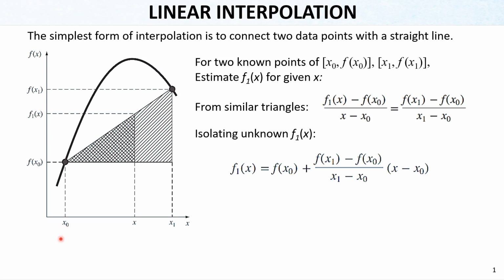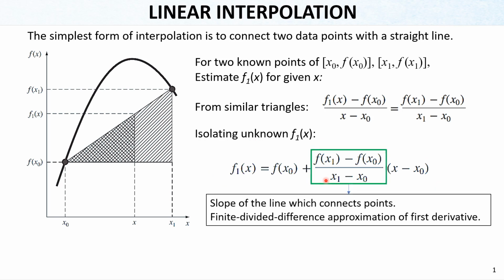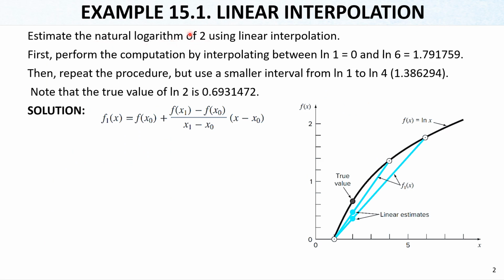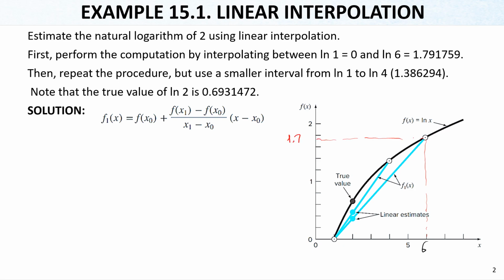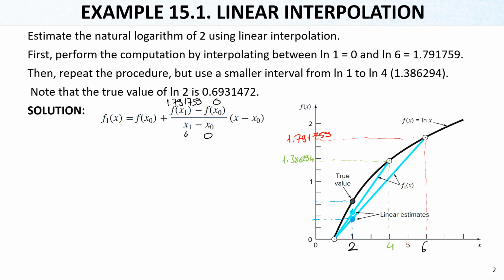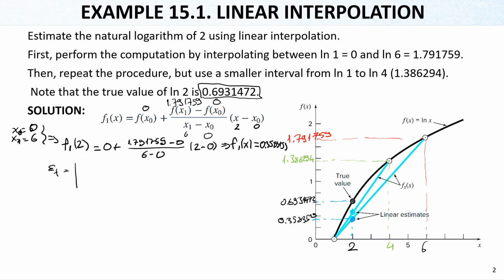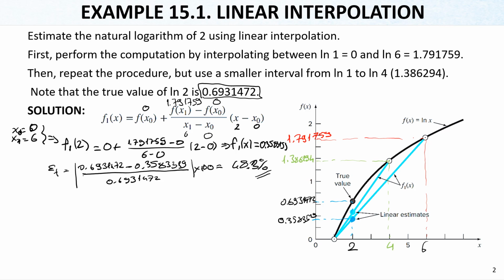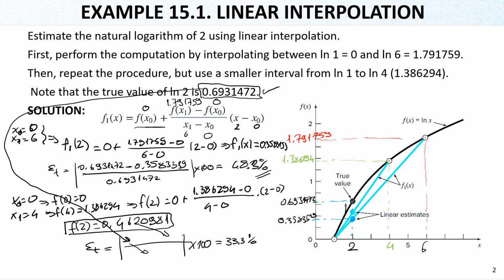Numerical Methods Lec34 Ch15 Interpolation2 Linear Interpolation And Example